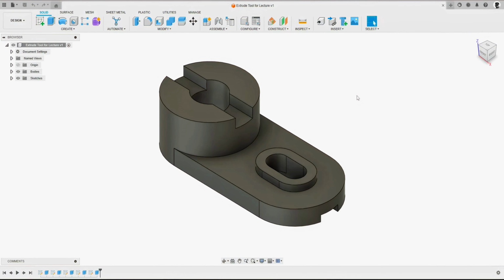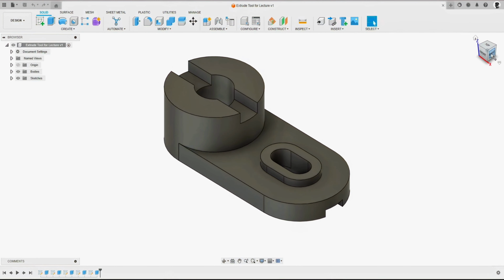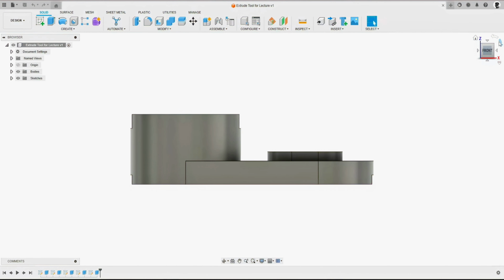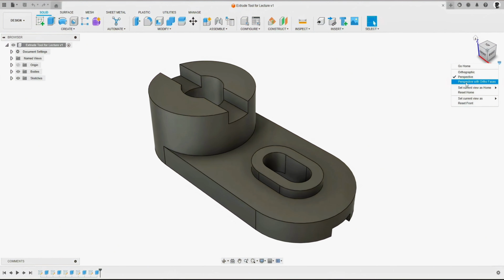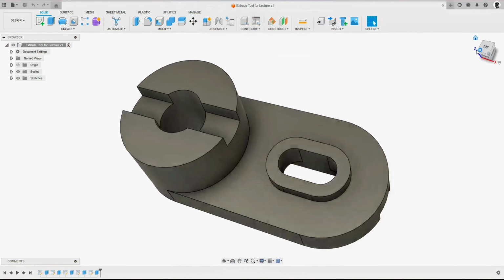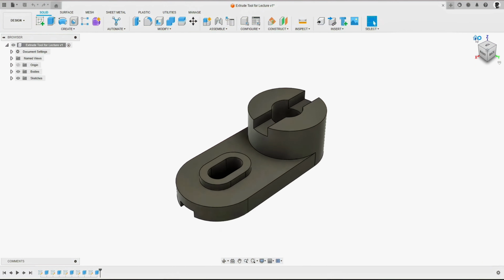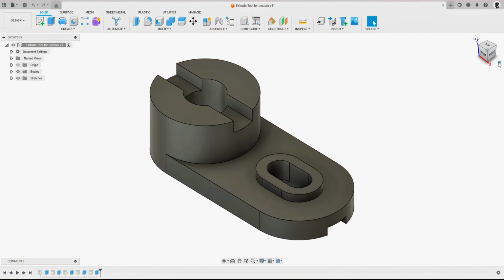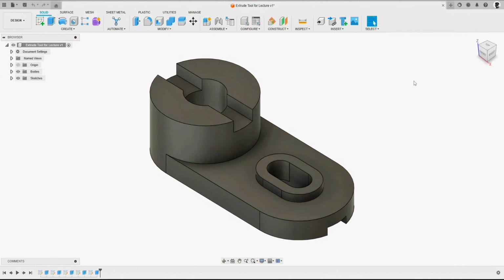The ViewCube in Autodesk Fusion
How to Use ViewCube in Autodesk Fusion.
This lesson provides a detailed overview of the ViewCube in Fusion 360, a 3D navigation tool for orienting parts and assemblies. It explains how to select standard views (front, top, side), rotate the model, and switch between orthographic and perspective viewing modes. The tutorial also covers how to customize and reset the home view, making it an essential guide for efficient 3D modeling workflow.